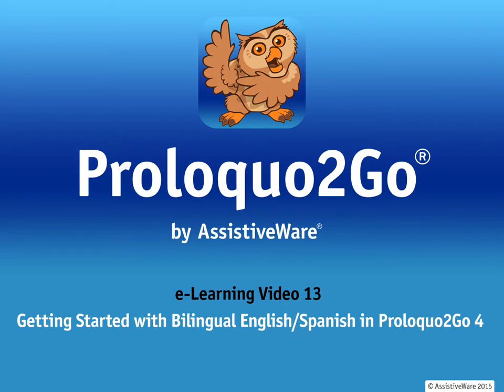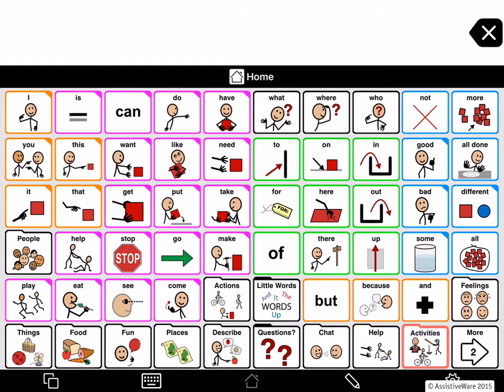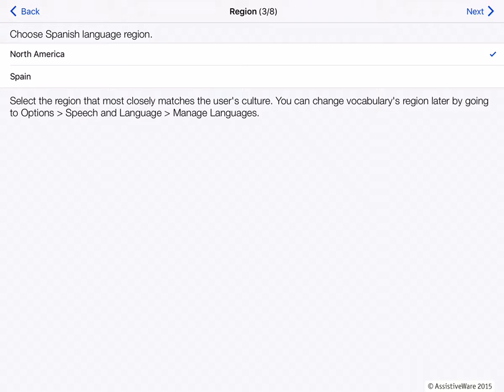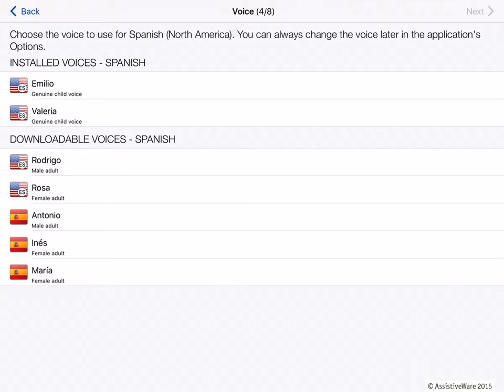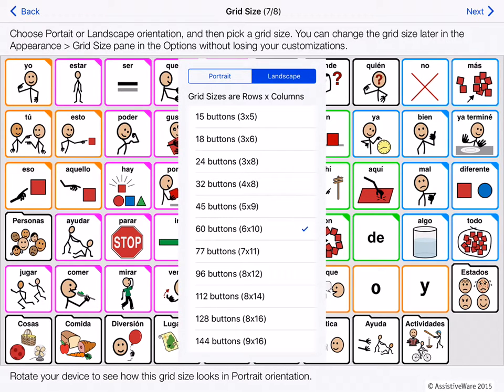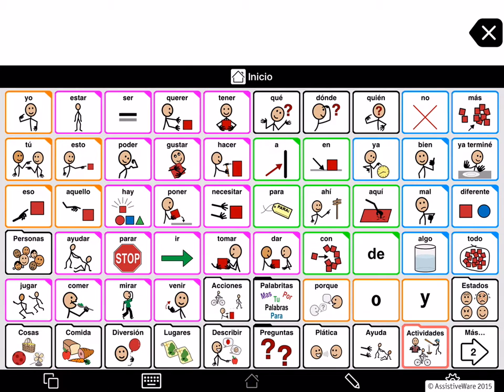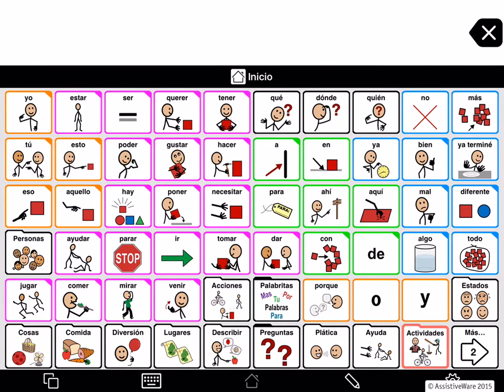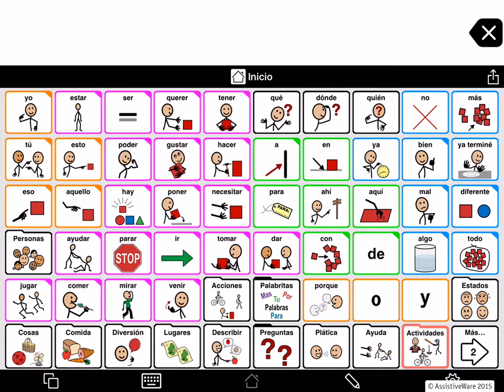Getting Started with bilingual English-Spanish in Proloquo2Go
This AssistiveWare video shows how to create and customize a vocabulary for bilingual use. Only the Crescendo vocabulary can be used with more than one language.